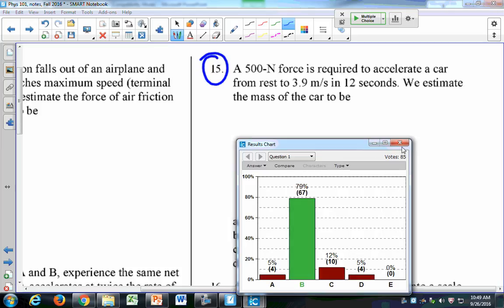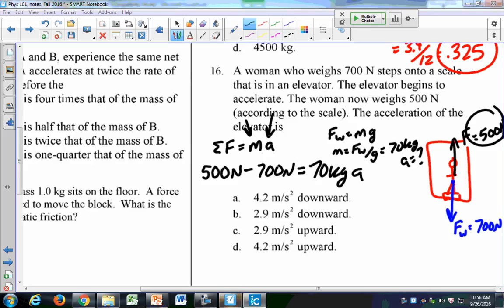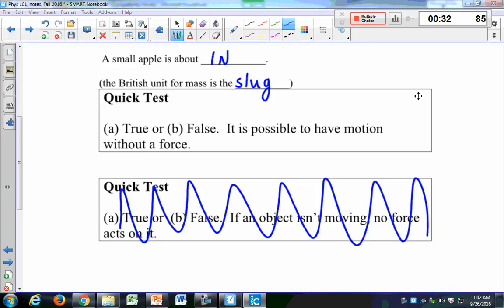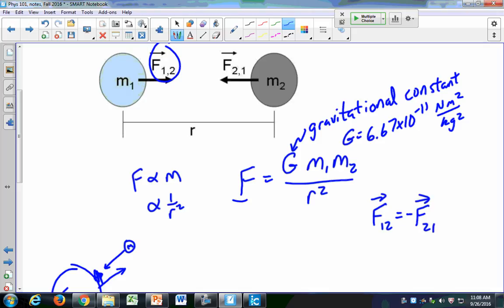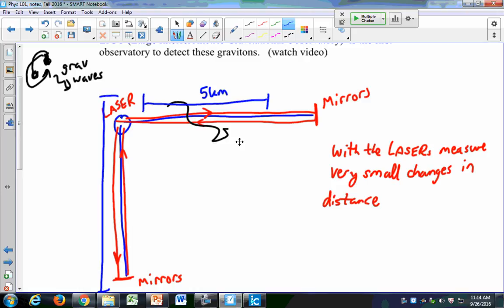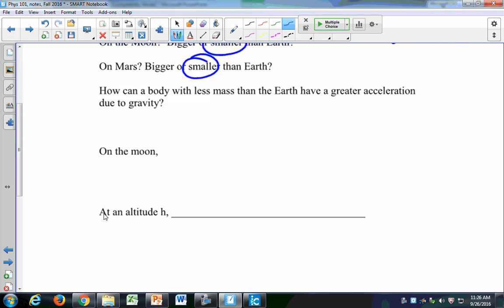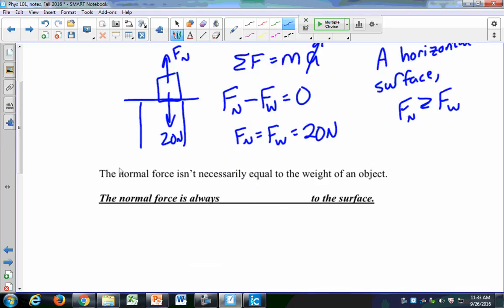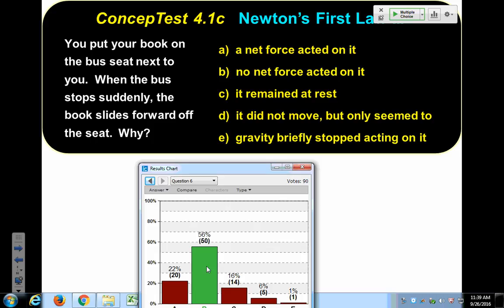phys101 screencast 09 26 2016